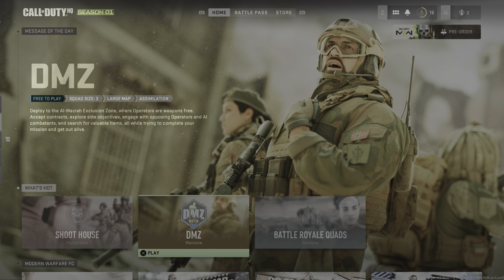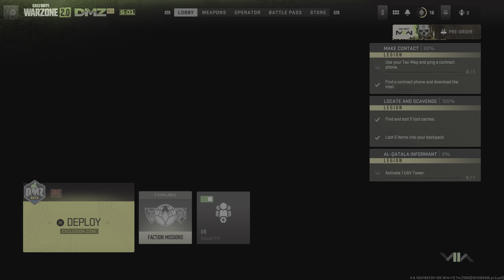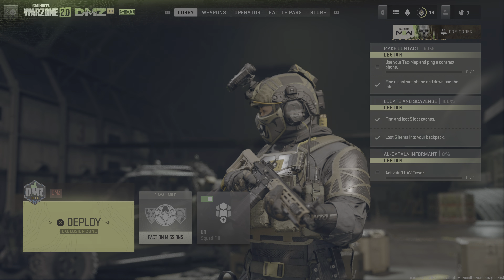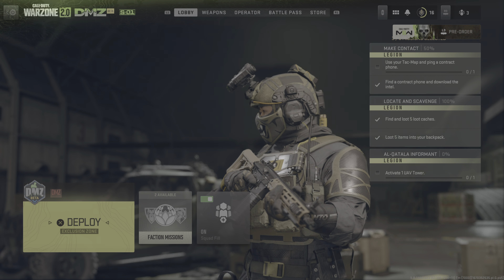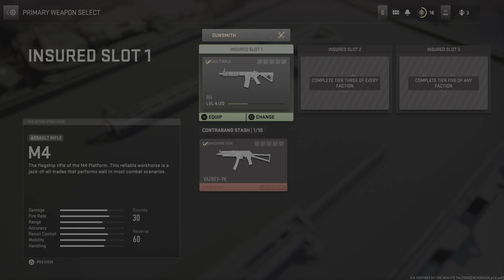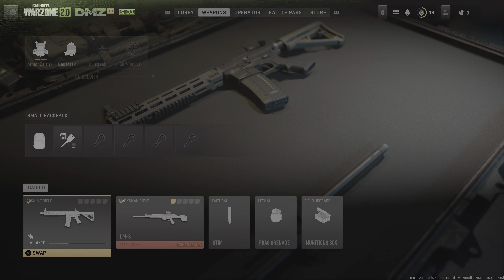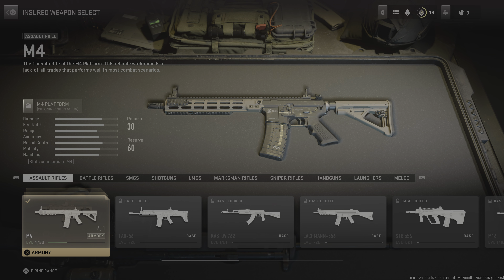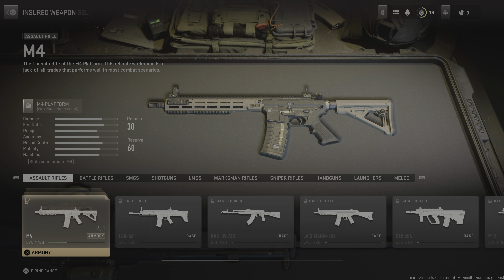CoD Warzone 2.0 DMZ Beta 4K: Add Attachments To Weapons